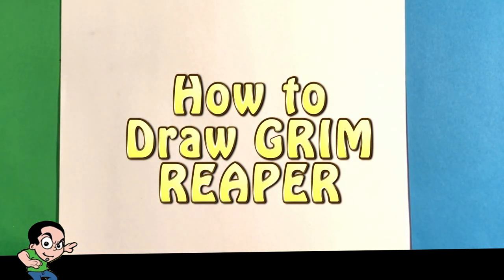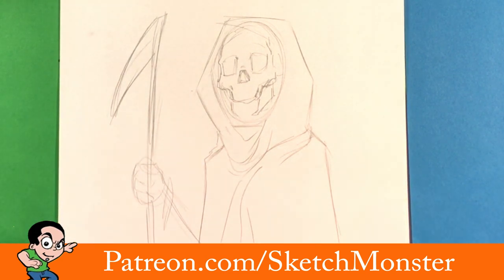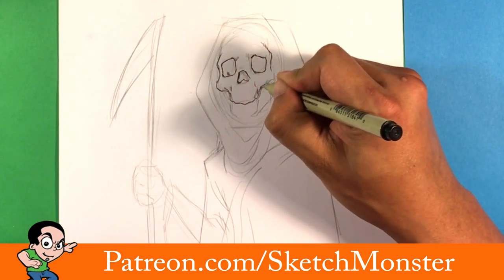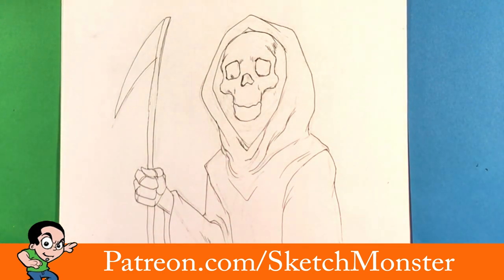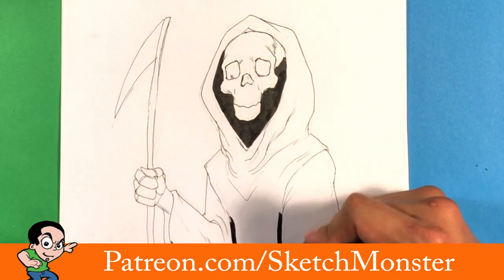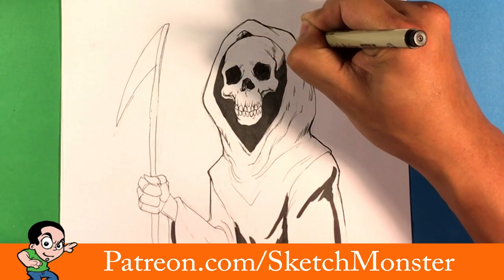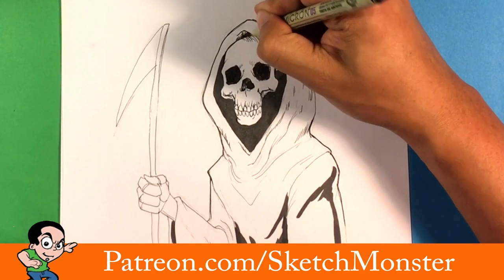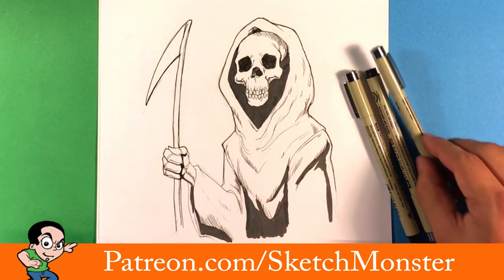How to Draw Grim Reaper - Halloween Art Drawing - Easy Drawings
OR

OR

This is a drawing tutorial on how to draw the grim reaper. i'm in the halloween spirit and its a great time of year for halloween things. Here is a fun step by step drawing lesson. Its for kids and beginners. I hope you enjoy it and I really hope it brightens up yr day. Spooky times ahead!!!